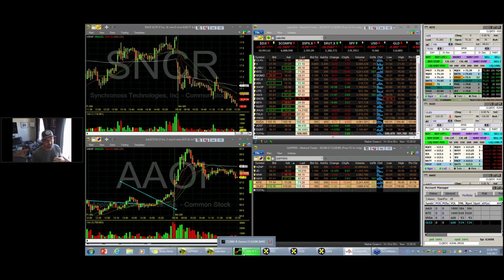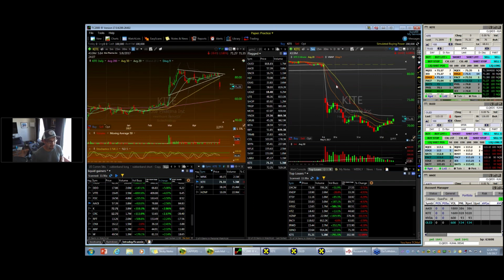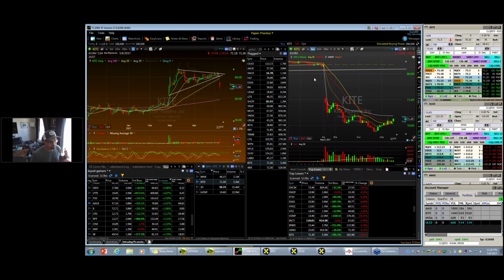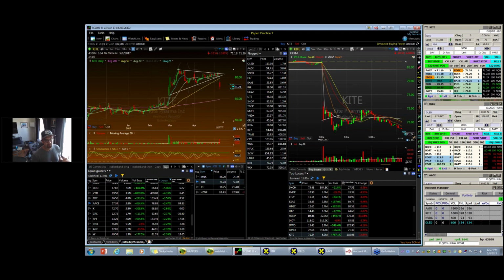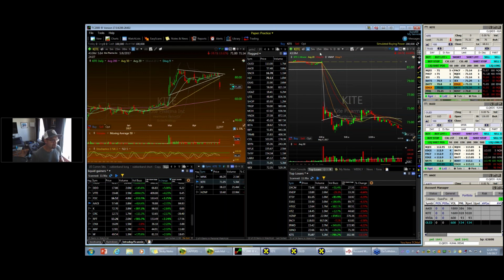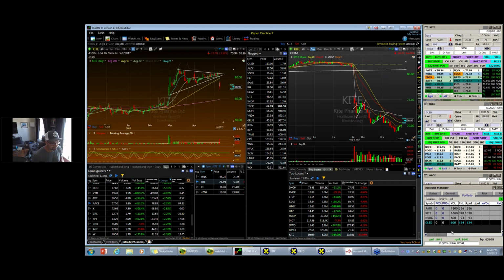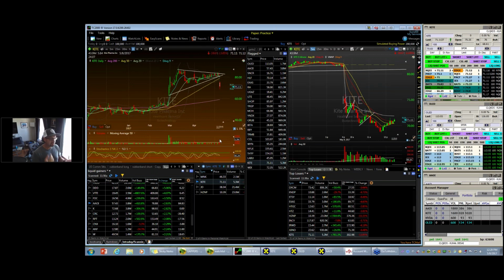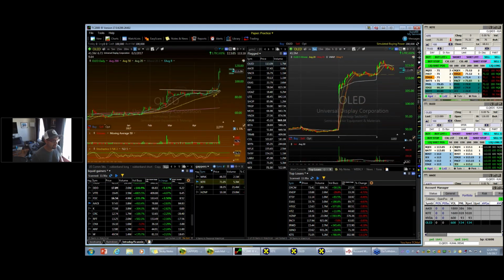Post Earnings Drift - Marrying Fundamentals With Technicals For Cleaner Plays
Kunal breaks down his trade on $KITE and walks us through his post earnings drip strategy.